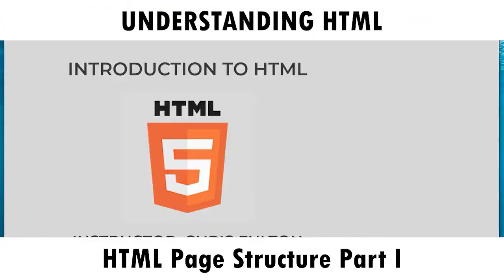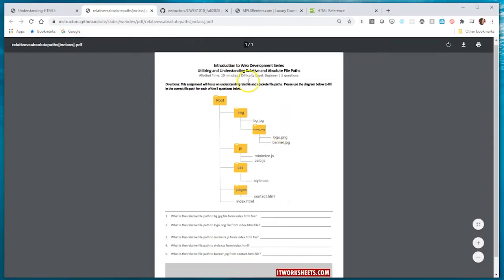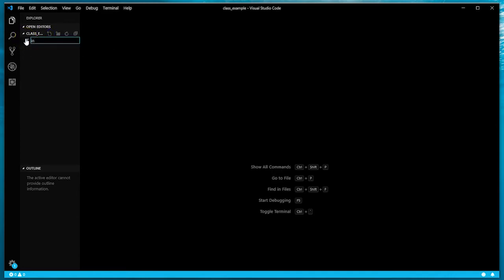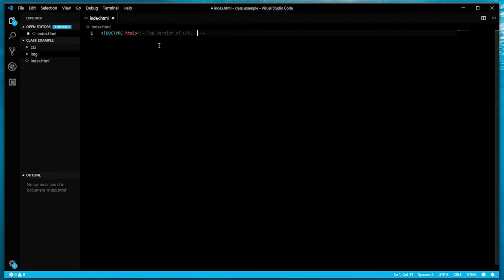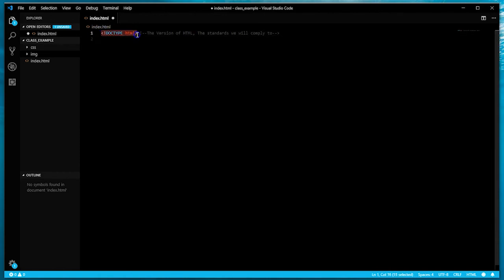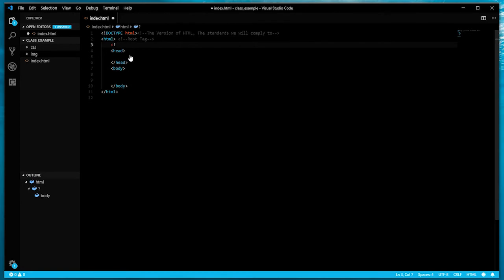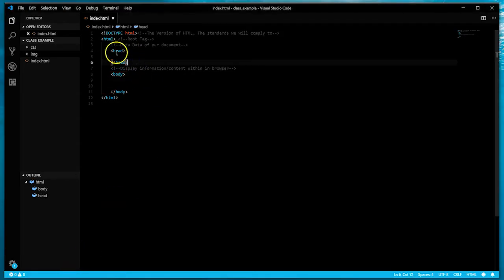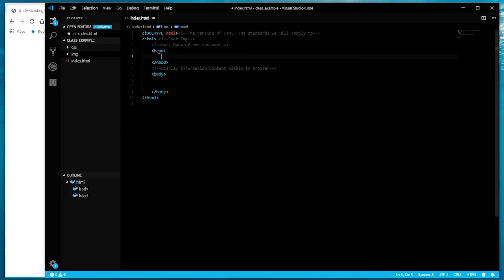Understanding HTML - HTML Page Structure Part I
This video walks through initial project set-up and coding out the basic structure of an HTML document.  This video primarily focuses on elements that are nested within the head of your site.